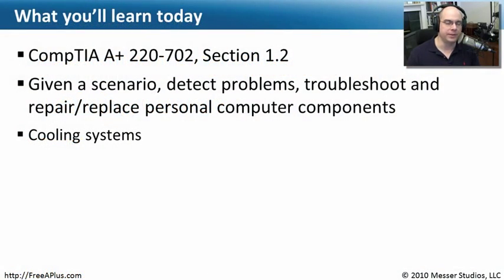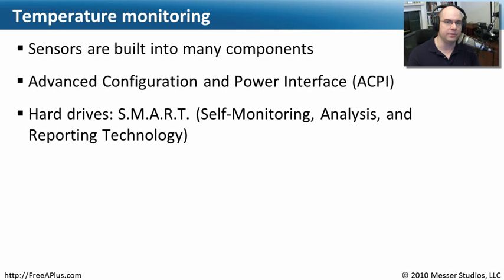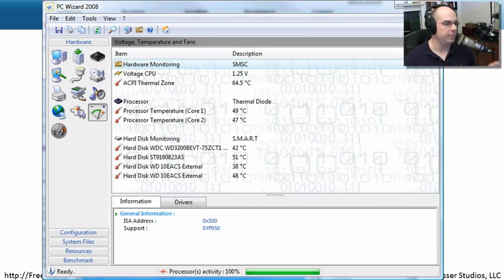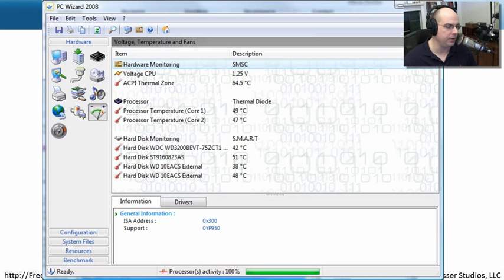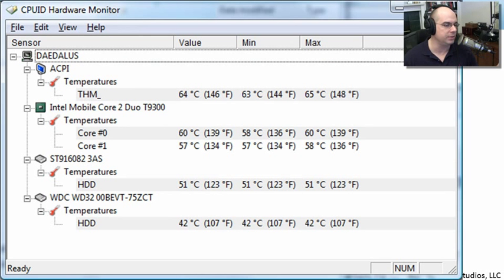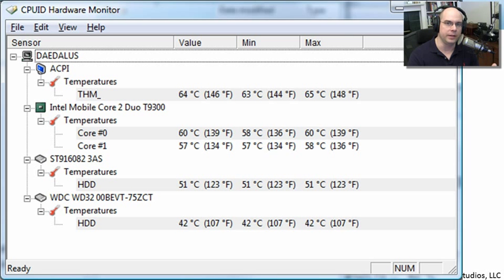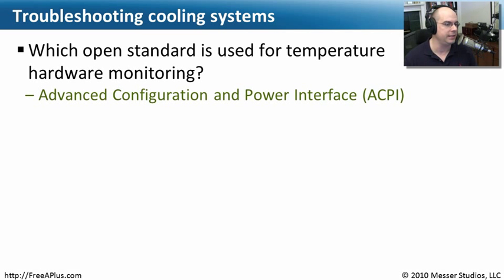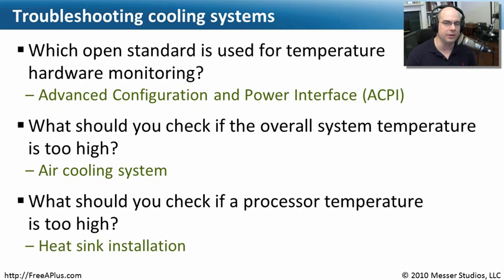Troubleshooting Cooling Systems - CompTIA A+ 220-702: 1.2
See our entire index of CompTIA A+ videos - A hot computer is almost certainly headed to an untimely failure. In this video, you'll learn how to troubleshoot cooling systems and monitor the temperature of your computer components.